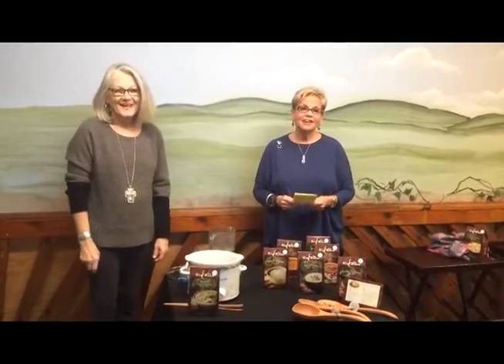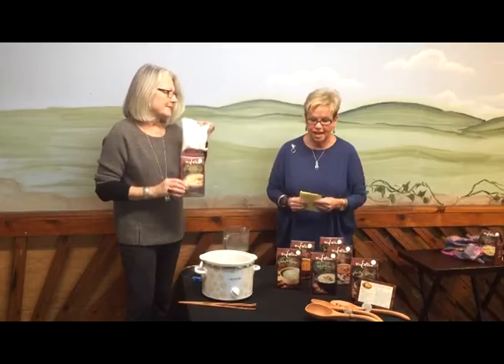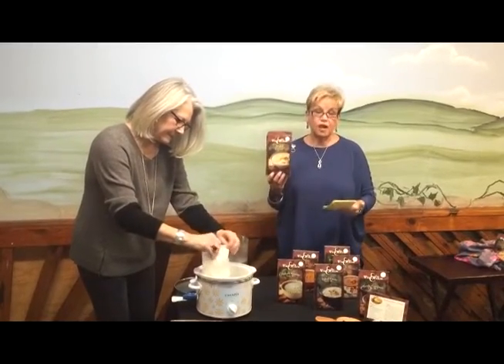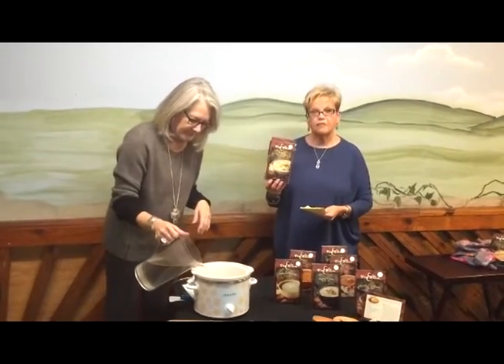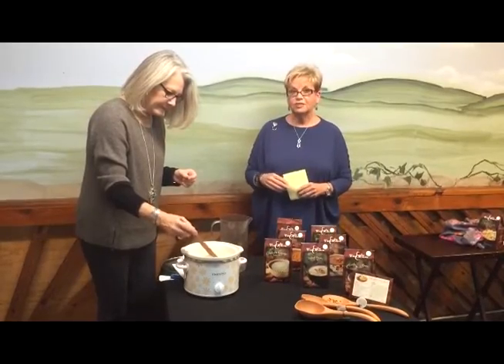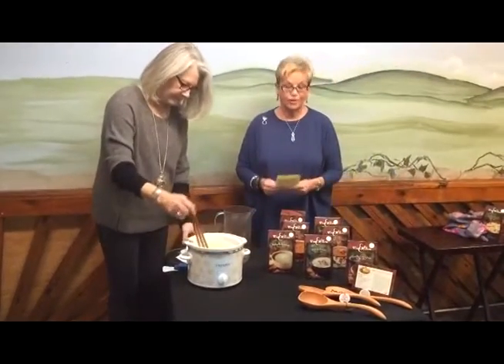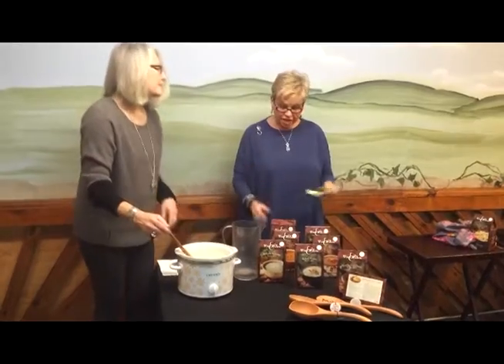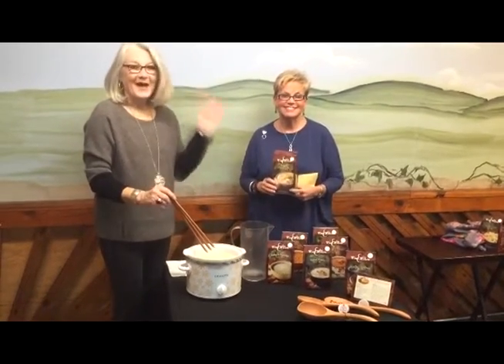Wind and Willow Soup Mix Demo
Janeen Cunningham of Calico Cat in Greenville, Texas, talks about how easy it is to make soup from the Wind & Willow mixes.